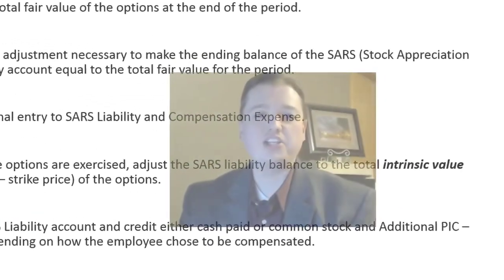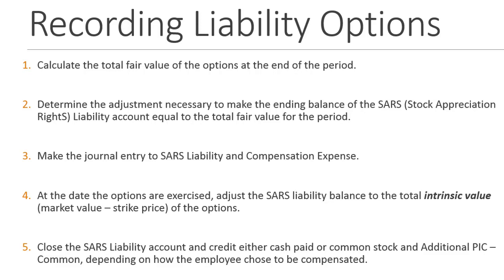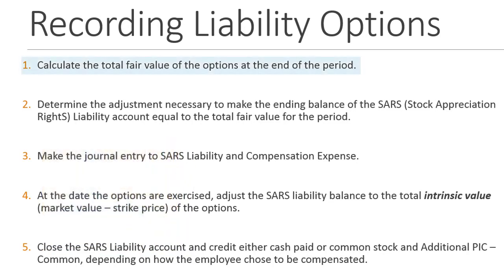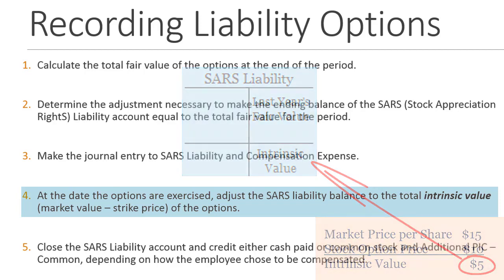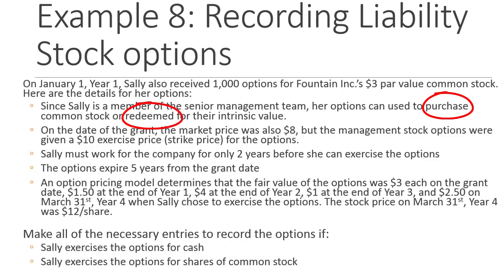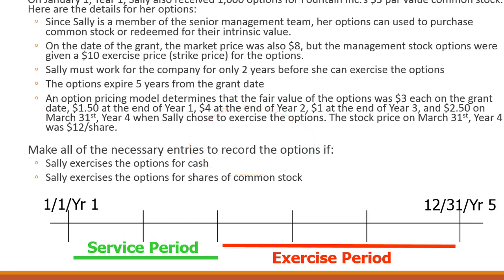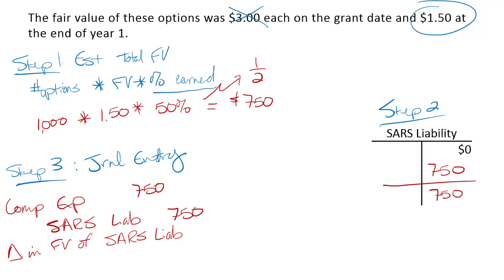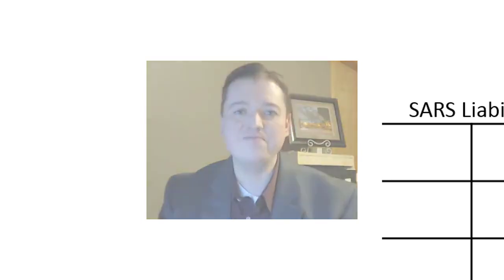ABC Calculating Basic and Diluted EPS pt 10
This 10th segment continues our discussion of how to record stock options, the most common type of warrants. In the last segment, we finished our discussion of equity options. This time, we are looking at how to account for liability options. In this segment, we walk through the logic and the steps for recording these options, then we get started on an example of recording liability options. We make the entry for the first year, then I ask you to make the entries for Year 2 of the example. In our last segment, we will walk through the rest of the example and check your numbers.